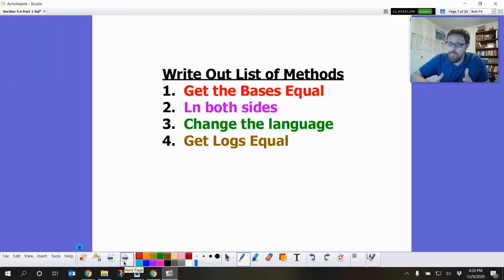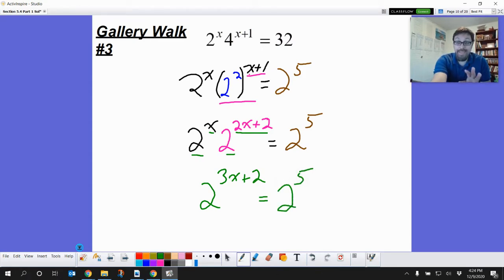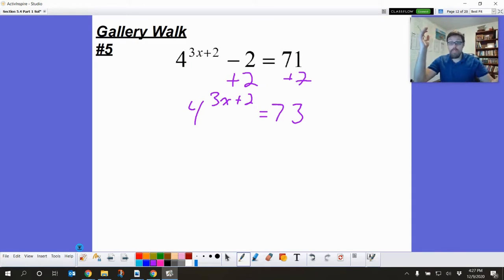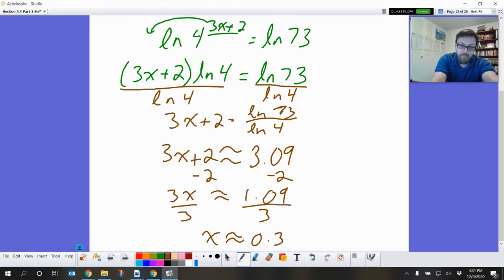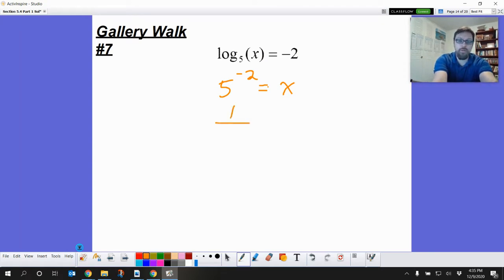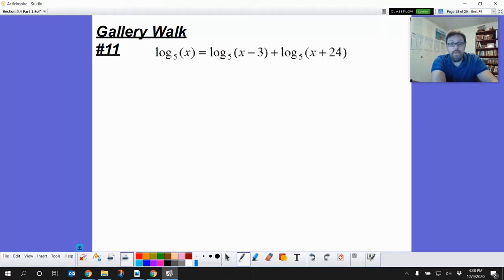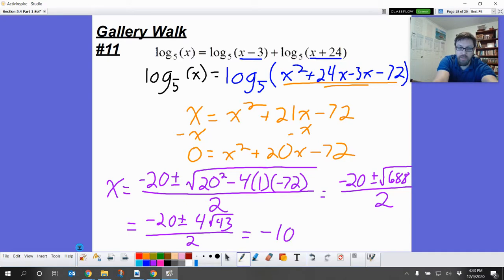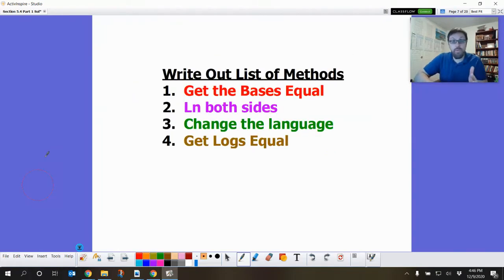Sec 5.5 Part 2 Solving Examples - PreCalculus